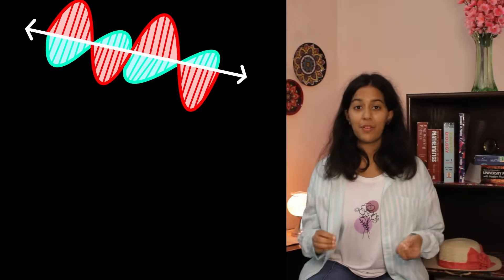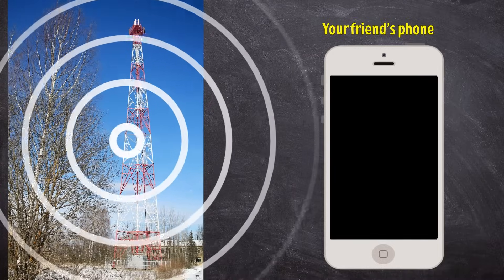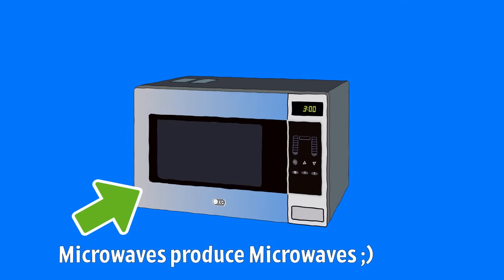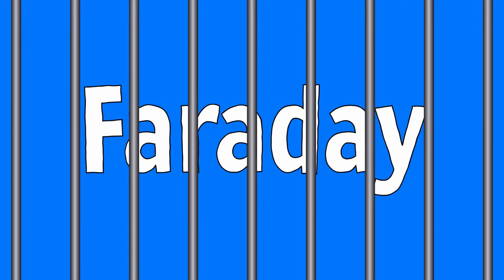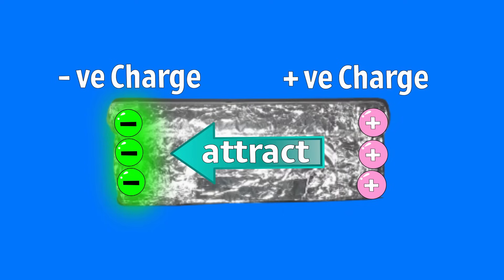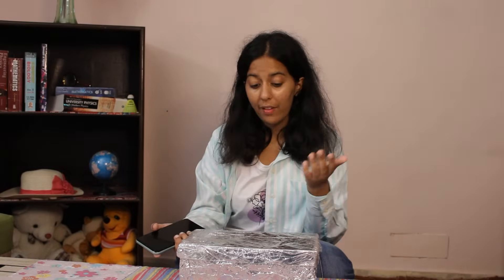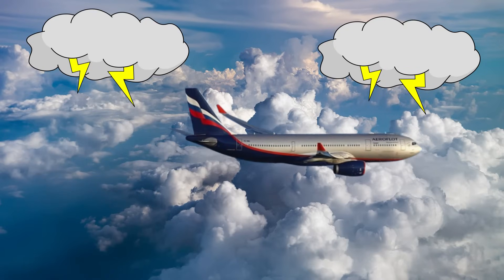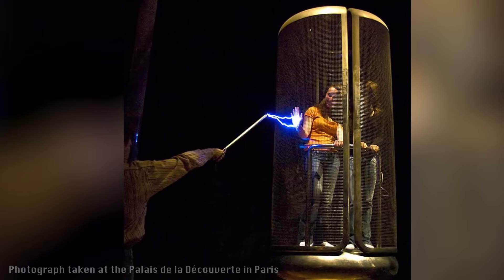How to Block Calling Signals? (Using Physics!)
This was the explanation on Faraday Cages and Electromagnetism. Faraday cages can be used to demonstrate how Radio/Microwaves can be blocked.
It also has many daily-life applications! Aeroplanes and Cars have metallic body which acts as conductors and prevents high voltage lightning to protect the passengers during a safe trip.

Mysterious theories about the Universe? Fun Experiments to try?

Created by Aryaka Maan